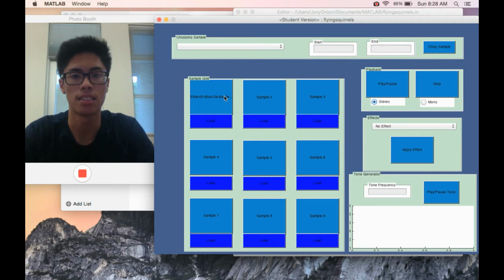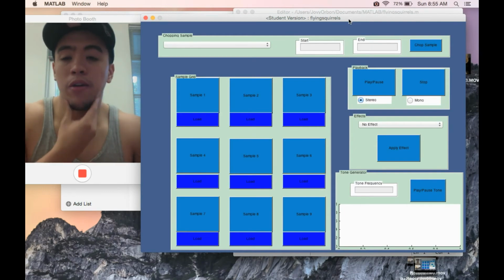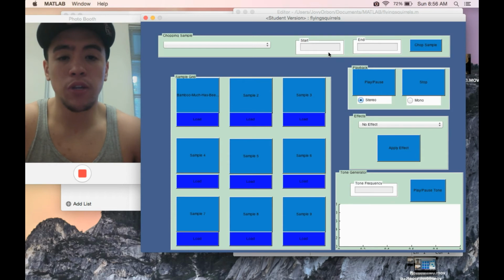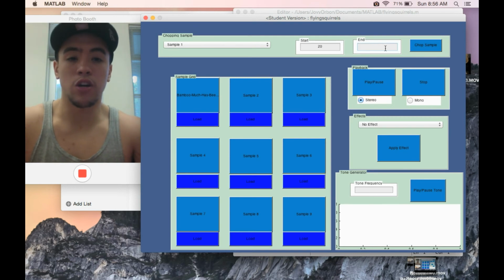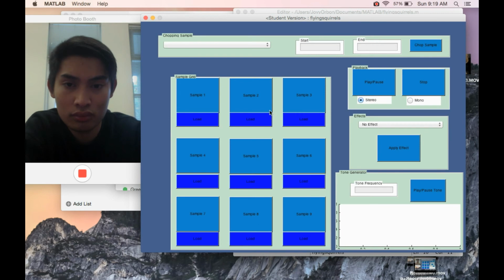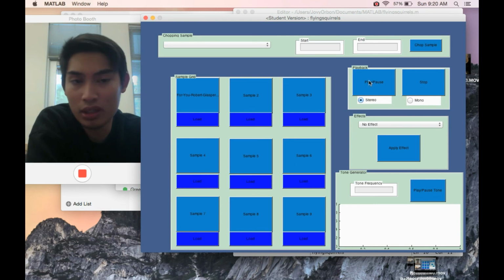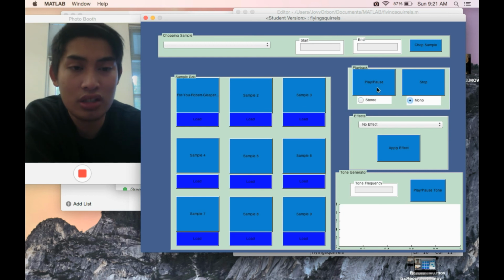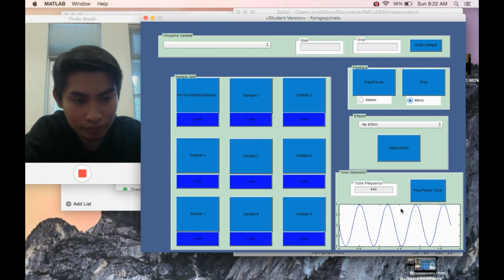ENG 6 Project 2 (Audio) The Flying Squirrels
Our audio project for ENG 6, Winter Quarter 2015. UC Davis

Team Members:

Ryan Babida
Kenneth Arcayena
Jovy Orbon